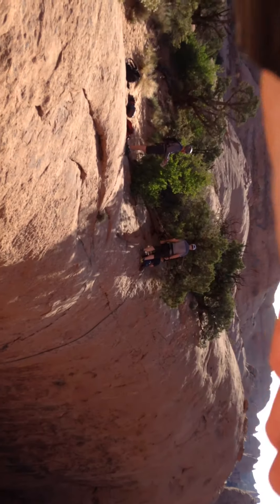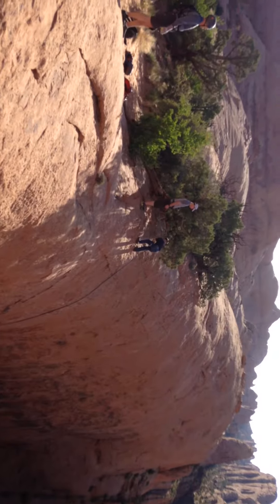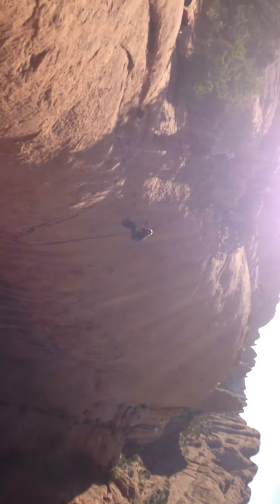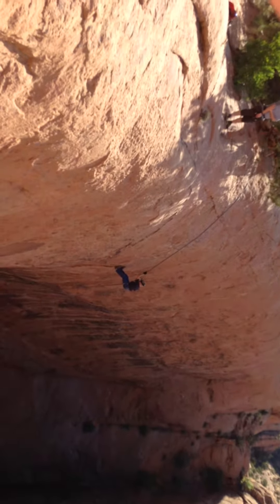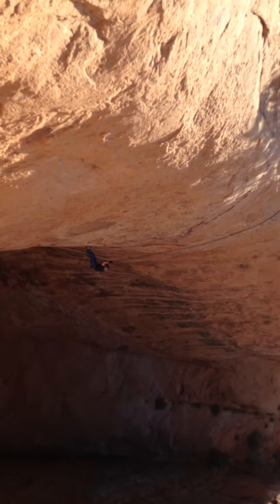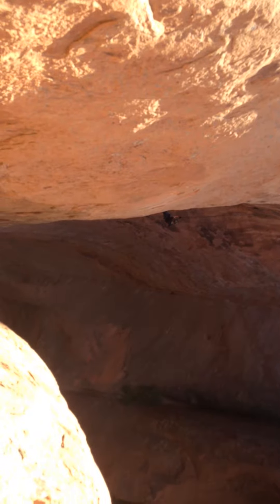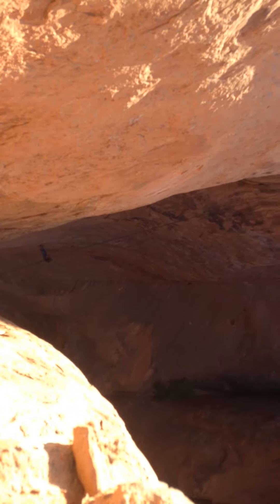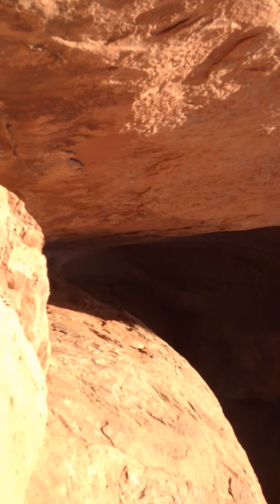Daniel's Rock of Ages/Pool Arch Descent - Moab, Utah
This is the first and primary descent on the Rock of Ages/Pool Arch trail.  What you cannot see from this camera angle is the huge arch just off camera to the right.  There is another video of this same descent from the Go Pro Daniel is wearing on his head right